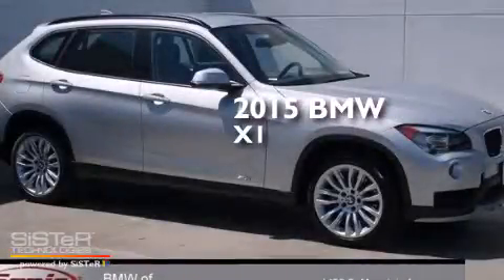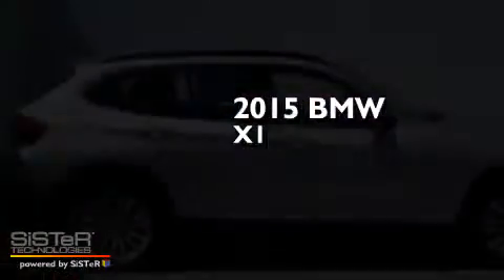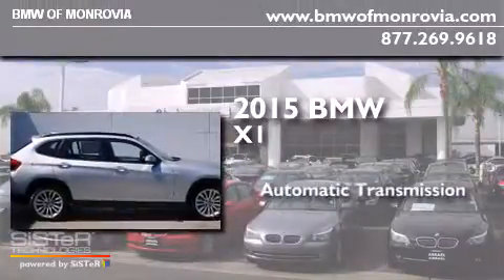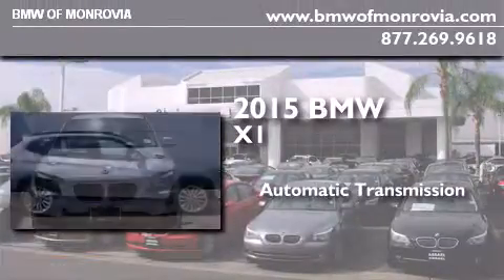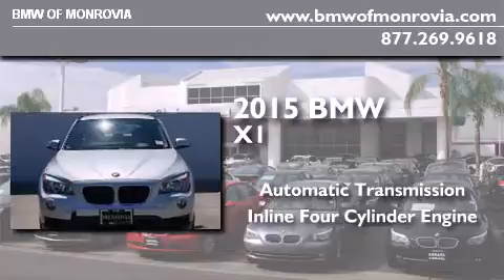2015 BMW X1 Monrovia CA 91016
We've been honored to serve the Monrovia CA area , we promise that your experience at our dealership will exceed your expectations ! Year : 2015 Make : BMW Model : X1 Engine : 2.0 L 4 Trans . : Automatic Miles : 5 BMW of Monrovia 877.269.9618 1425 S. Mountain Ave. Monrovia , CA 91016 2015 BMW X1 Monrovia CA